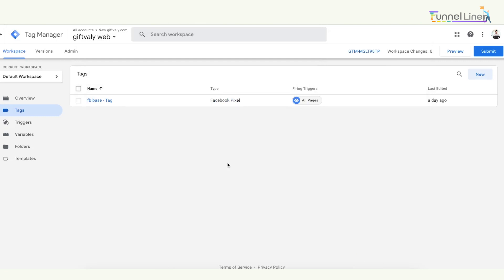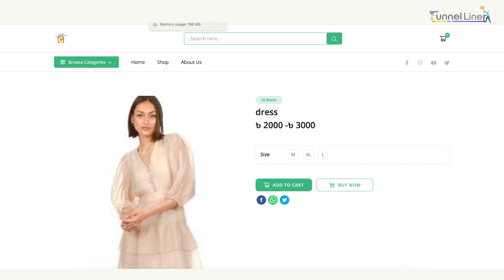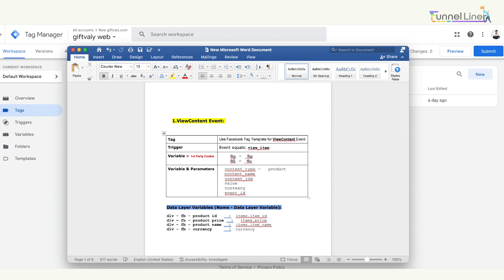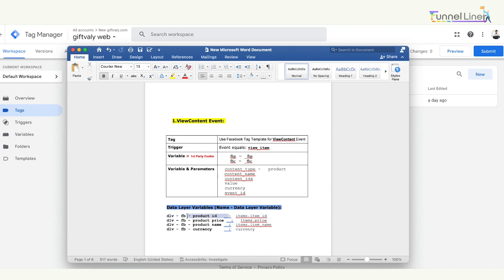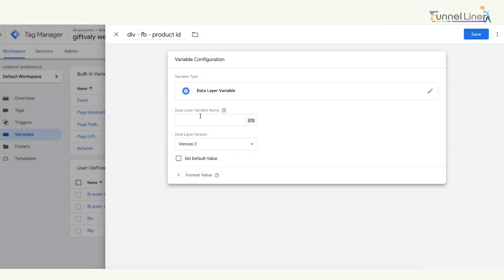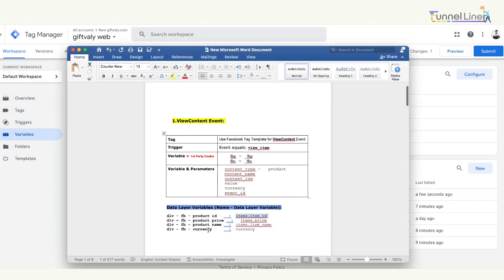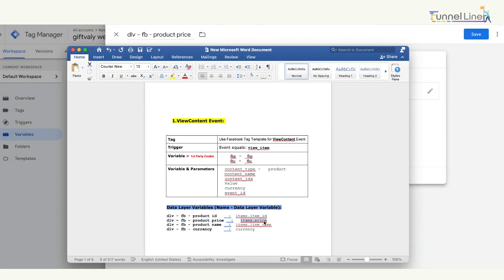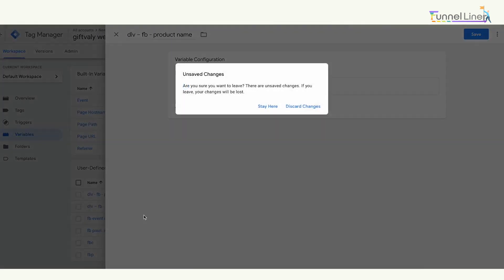[Part-05] Server-Side Tracking Setup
The Power of Server-Side Tracking: Unleash Your Marketing Potential

Server-side tracking with Funnel Liner! Dive into advanced techniques for Facebook marketing, ad optimization, and conversion tracking in this comprehensive playlist. Elevate your strategy and boost your ROI today!